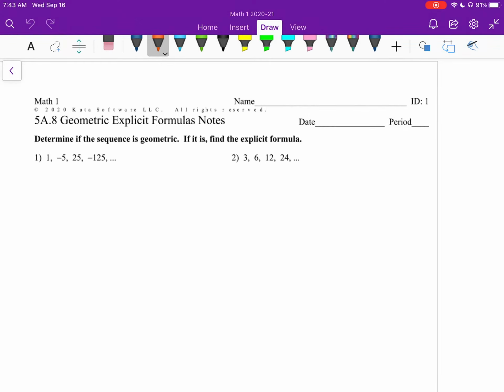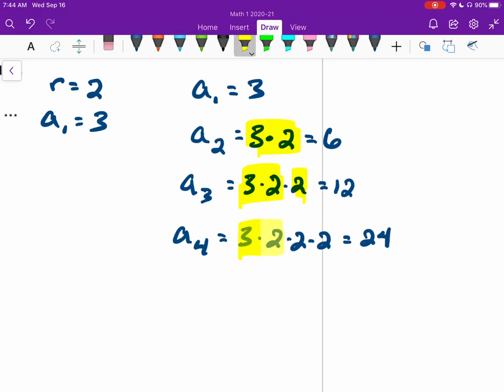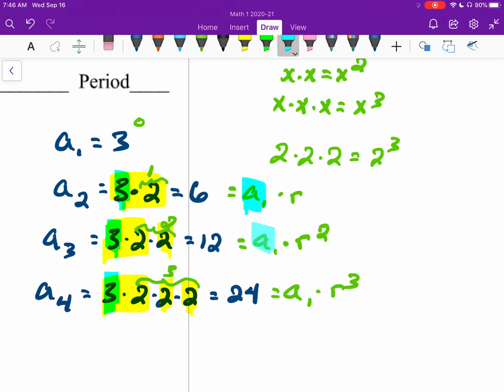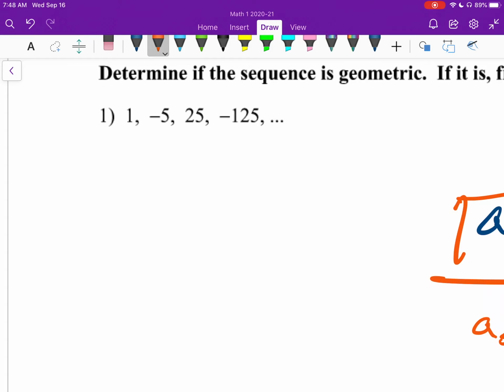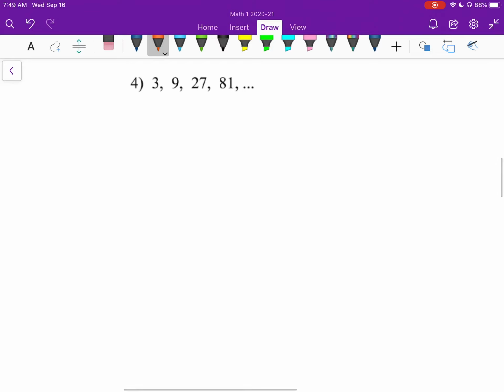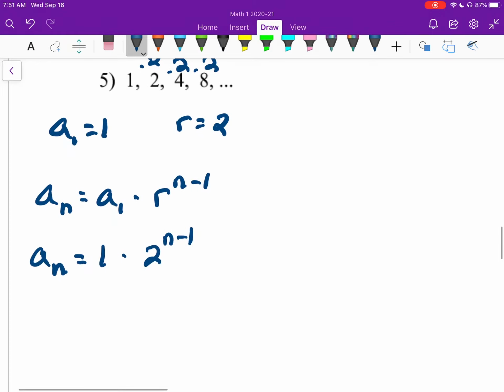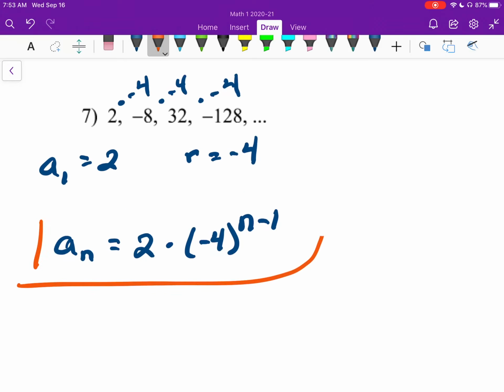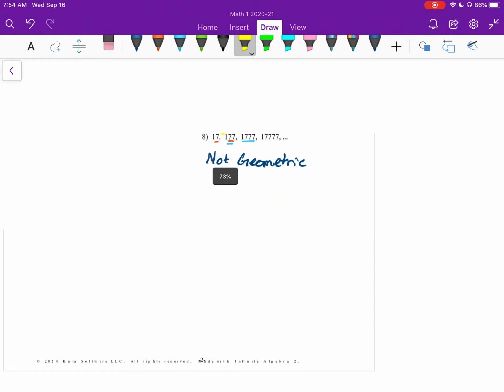Math 1 - 5A.8 Geometric Explicit Formulas